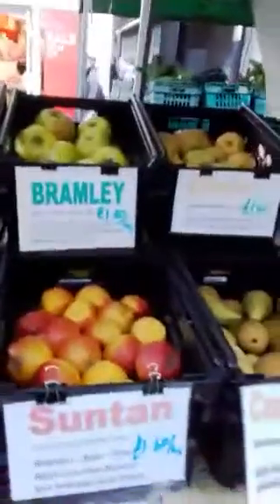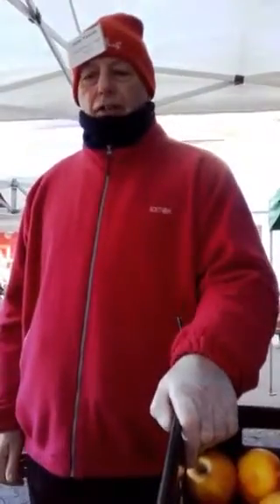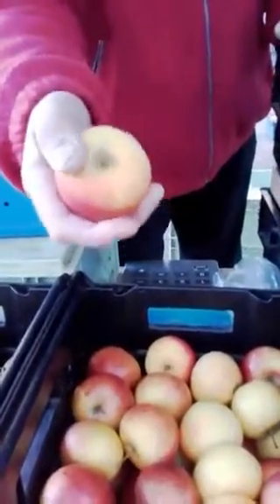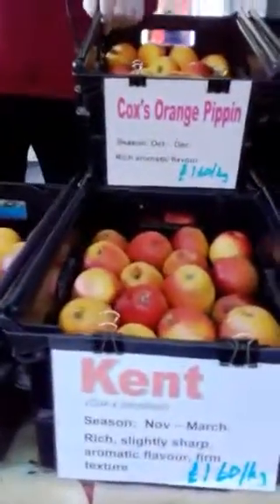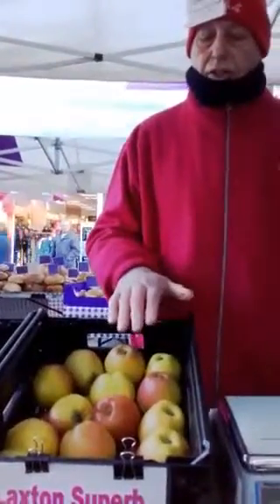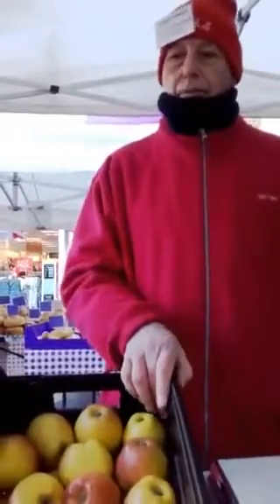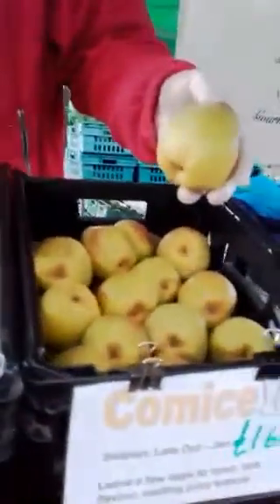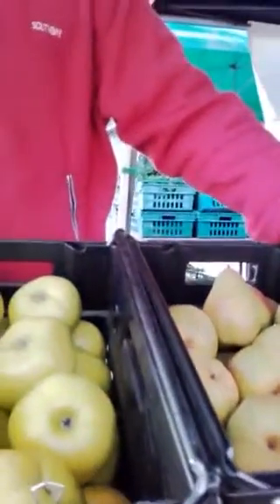dartford farmers market january 16 broomfield farm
A short interview with John from Broomfield Farm, Meopham about his fruit farm, the varieties of apples and soft fruits that are grown on the farm